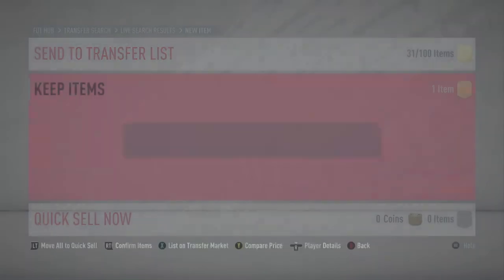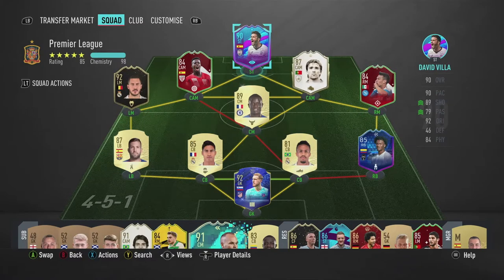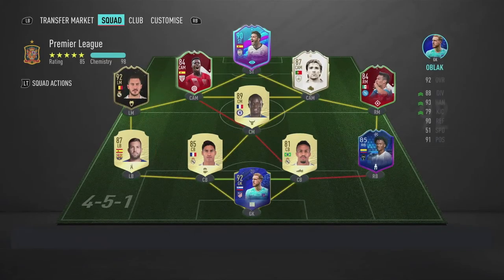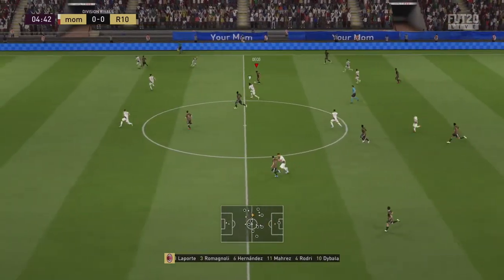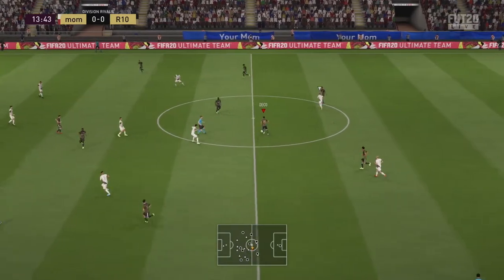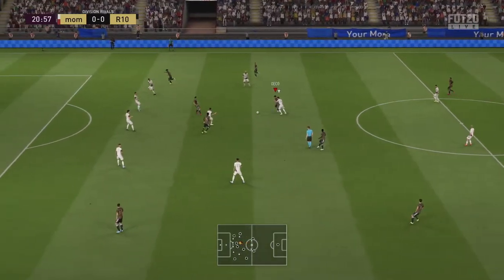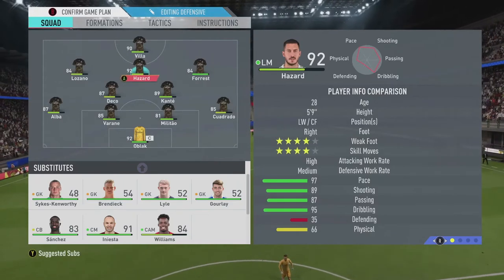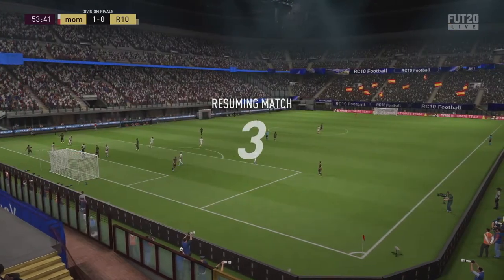87 DECO | IS HE WORTH IT? | FIFA 20 Player Review